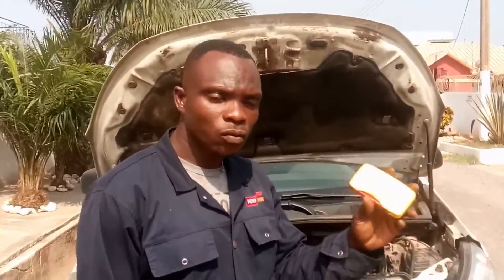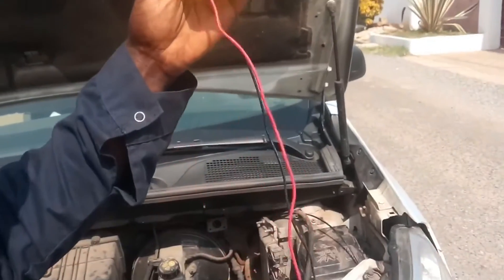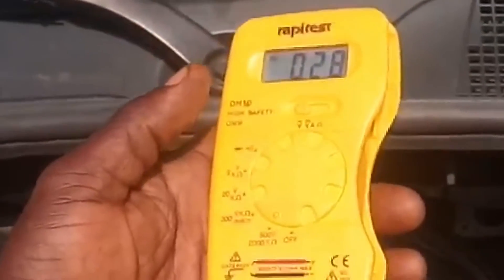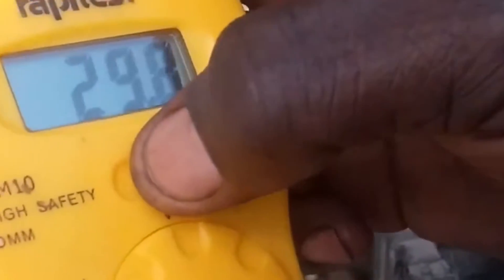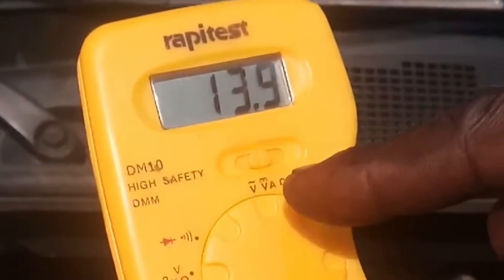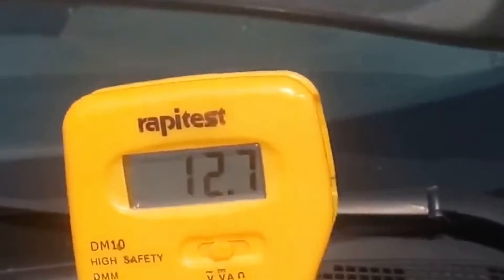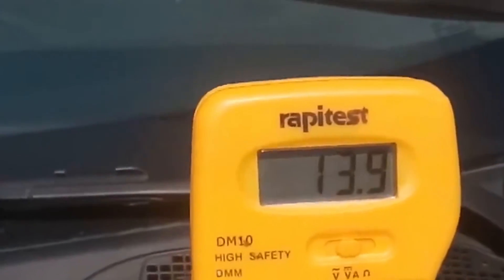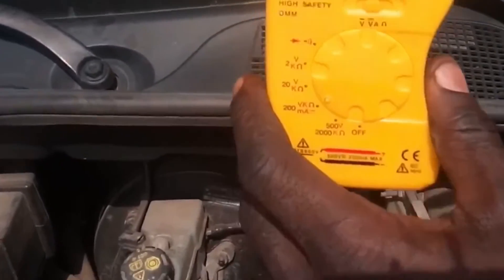How To Check Your Charging System In Your Car Using A Multimeter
How to check if your car charging system is good using a multimeter.

In this video, I am going to show you how to check your car charging system with a basic multimeter to determine whether your charging system is good or not.

Step 1. Turn on your multimeter to the ohm position

Step 2. Start the engine to run

Step 3. Turn on A/C, headlights, Stereo, and hazard on

Step 4. Plug in the com terminal to the negative terminal and the ohms terminal to the positive terminal and you are good to go. If your charging system voltage is below 13.16,13.9 and it drops down to 12 volts contact your local mechanic or your dealer to fix the problem. I think this is very helpful and informative.